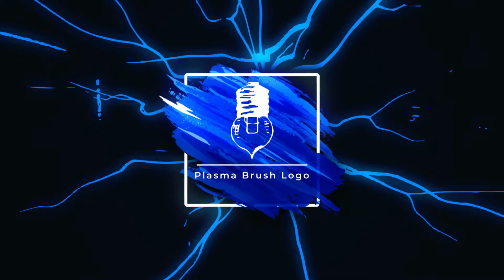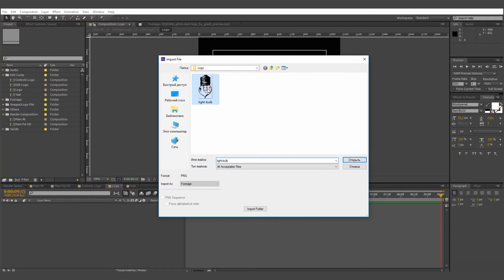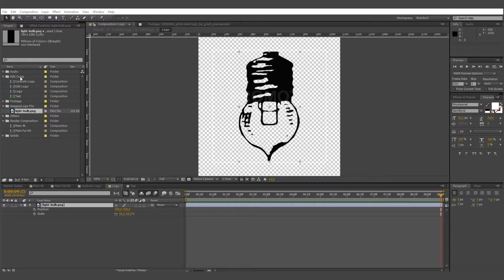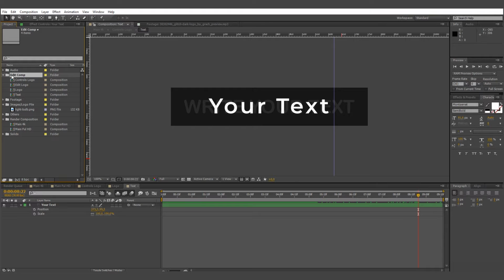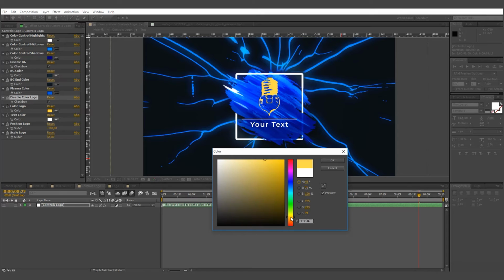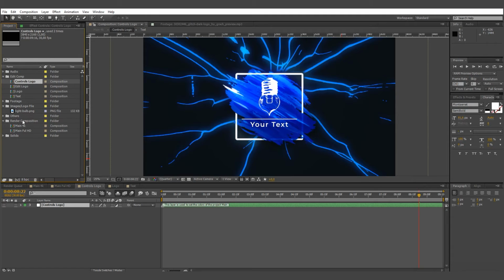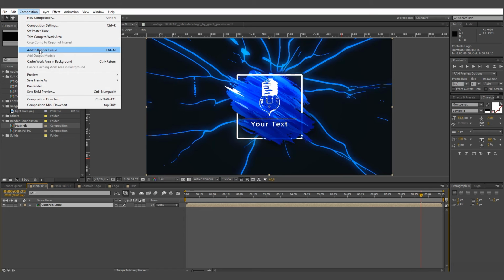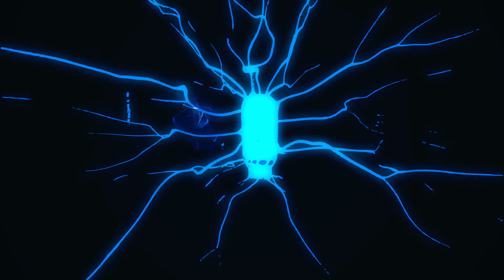Plasma Brush Logo: Create Stunning Effects in After Effects Tutorial!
Transform Your Logo with Stunning Plasma Effects in After Effects - Plasma Brush Logo Tutorial!
This Tutorial will show you how to set up the "Plasma Brush Logo" project.

We help people bring their creative ideas to life.
Join us!

😻 Material assistance to the channel
 Any help would be appreciated